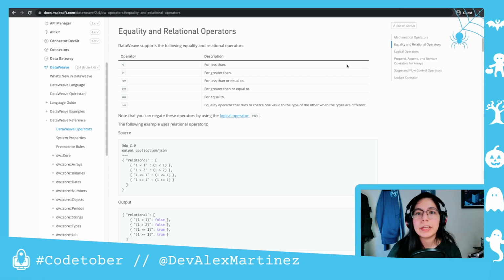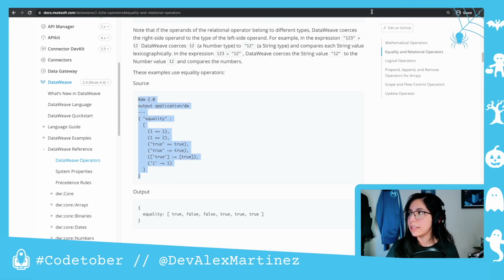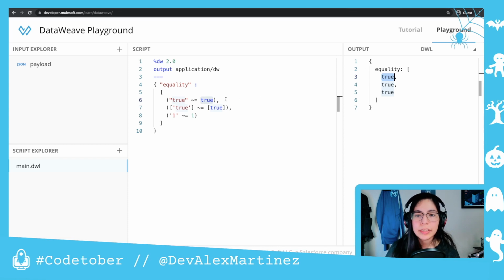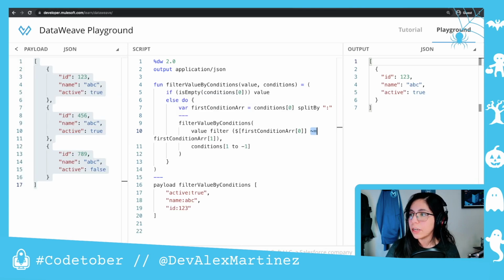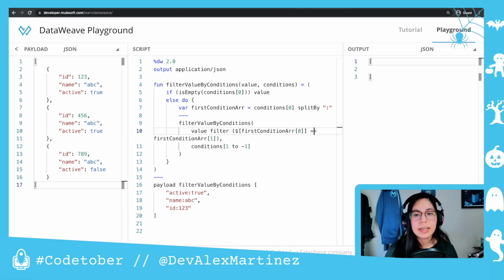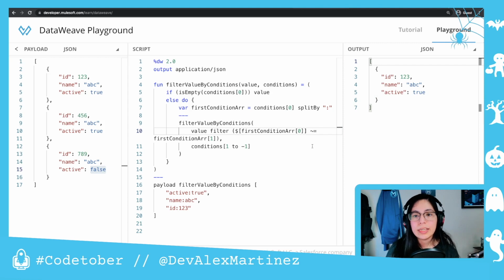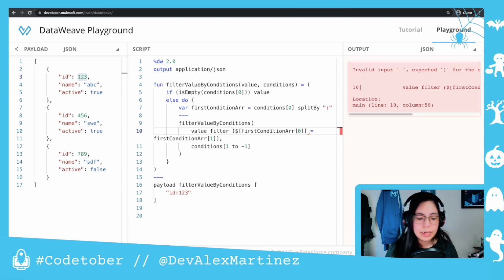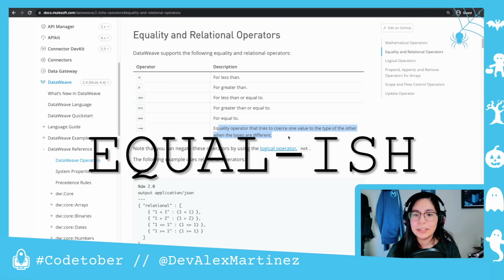DataWeave ~= (equal-ish) operator | Codetober 2021 Day 20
Learn how to use the ~= (I call it equal-ish) operator!